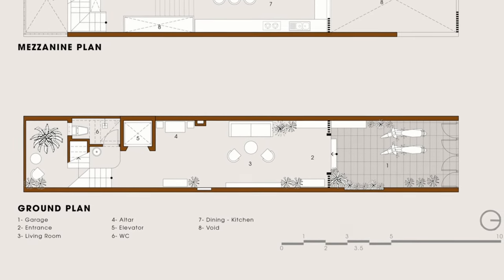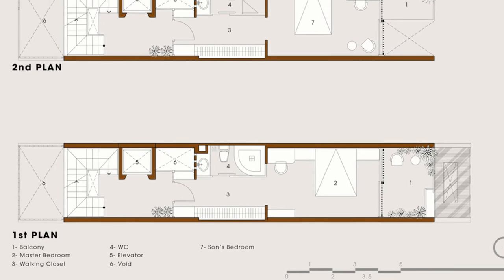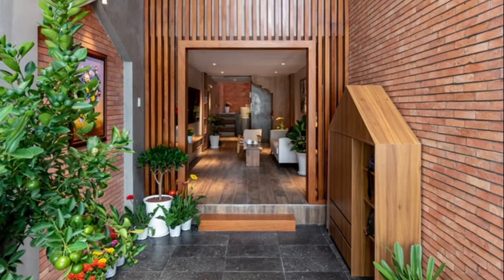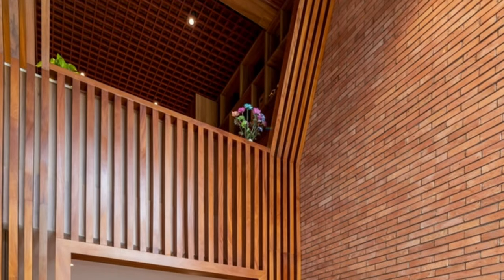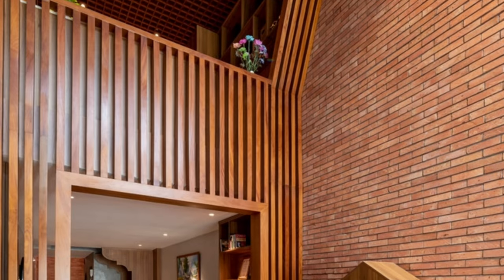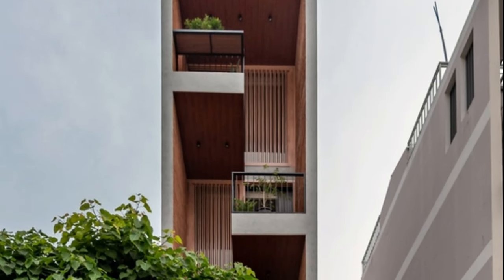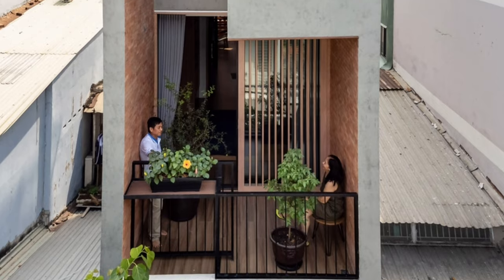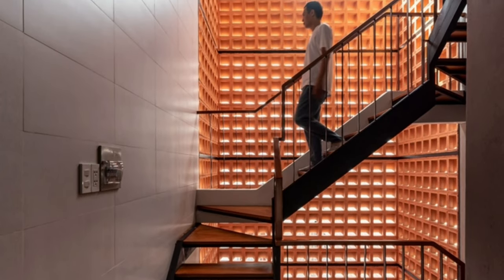2024 Tiny House Concept 3.5 x 17 Meters with a Combination of Brick and Wood Materials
Architects: Story Architecture
Area: 59 m²
Year: 2024
Photographs:Lonton Studio
Architects: Story Architecture
City: Ho Chi Minh City
Country: Vietnam

House project 3.5 x 17, located in District 7, Ho Chi Minh City. The house serves a family, including a husband, wife, and two sons. After many years of working and contributing to society, the homeowner has accumulated enough money to build a small house so that he can slow down and choose a job that can be done at home so that we can drink tea and coffee together every morning and listen to music. The conversation evokes memories of my student days with many beautiful memories.

The homeowner wants a house with a bit of nostalgia, lots of space to relax over coffee, read a book, and chat together, and an airy and light space that must also have a swimming pool, an elevator, and a parking space. car, 3 bedrooms with private bathroom, living room + worship area, kitchen + dining room and shared bathroom. But with a land area of 59.5 m2. That makes it a difficult task for architects.

The house's first floor has enough space for cars and motorbikes. The living room is combined with the worship area; the worship area above is a skylight to ensure sanctity. Stairs and elevators are located at the end of the house to give each floor the largest usable area possible. The kitchen and dining room are brought to the mezzanine. The mezzanine has a skylight that can look down into the garage area and entrance hall, so you can cook and look after the house at the same time. The 2nd, 3rd, and 4th floors each have one bedroom with a private bathroom; the bathroom is designed with glass walls to help reduce occupied wall space, and all bedrooms have large balconies to create green space that can be used as a place to relax. . , the balconies are hollowed out on each floor with different positions, creating interest for the facade and also serving as a place for communication between floors. The rooftop terrace is equipped with a laundry area and a small swimming pool with views of the city center.

The back of the staircase is covered with wind encaustic tiles, a popular type of tile in the locality, creating convection ventilation but not being hit by rain, and combining glass panels to let in light to create windows looking up at the sky. God. The walls of the facade of the atrium are covered with ancient bricks, which are bricks from old houses. After dismantling the walls, the intact bricks will be cut into three thin slices and then re-tiled in the new house. The remaining walls are painted gray cement, and dark wood paneling creates a rustic and emotional feel. The floor and interior items also use rustic wood grain colors to create a warm, intimate feel for the house.